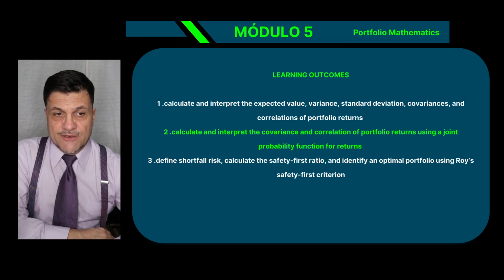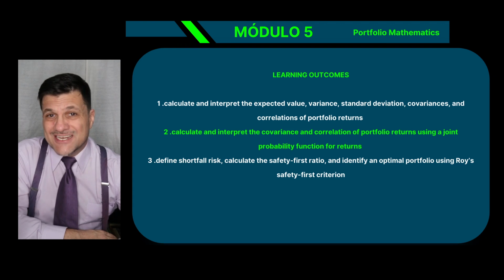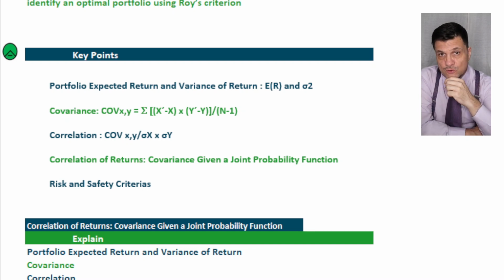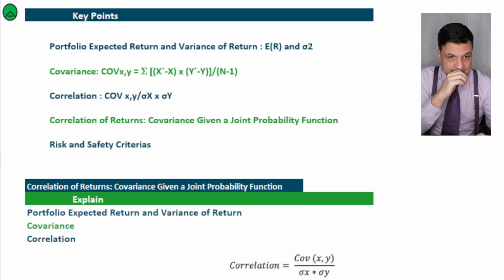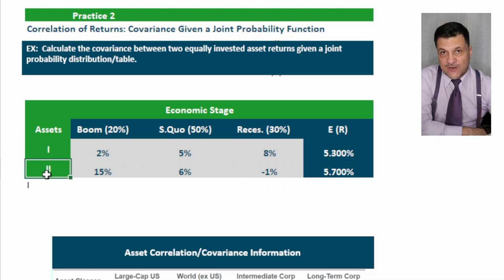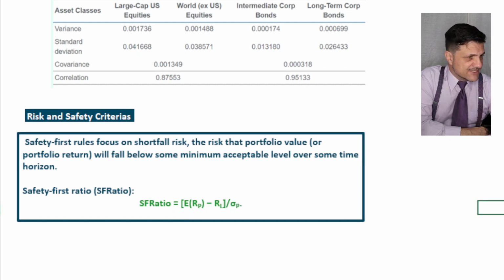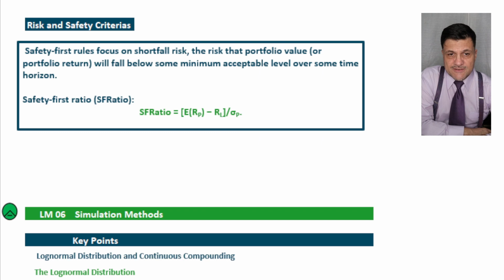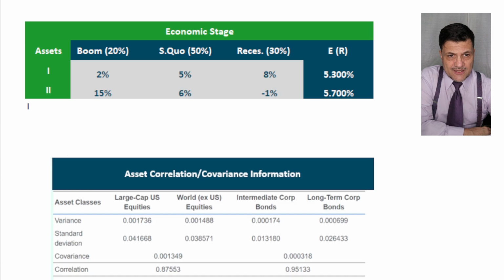complete review about the exam CFA Level I - Exams - Portfolio Mathematics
In this video I explain the most important points of the module Portfolio Mathmetics of the CFA Level I exam.